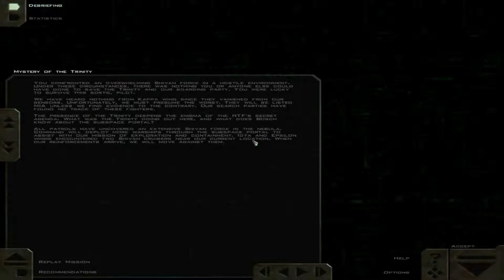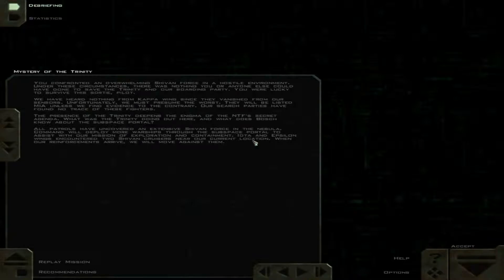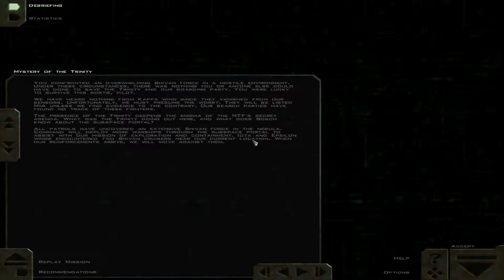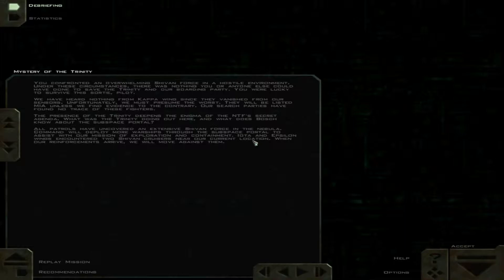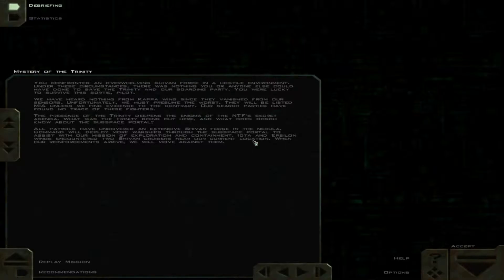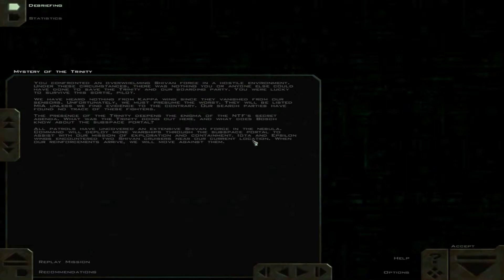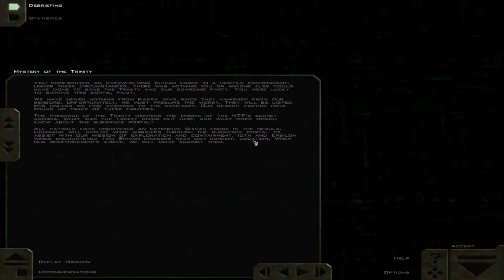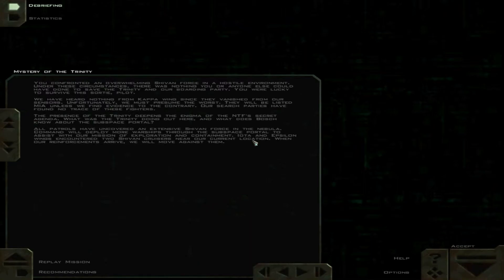Freespace 2 - Mission 5 - Mystery of the Trinity - Debriefing [4]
Developer - Volition